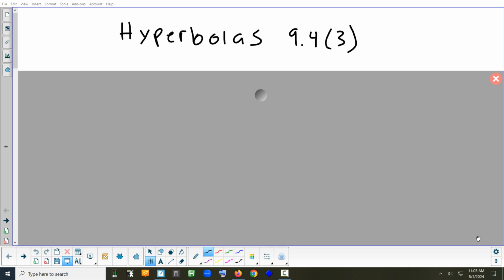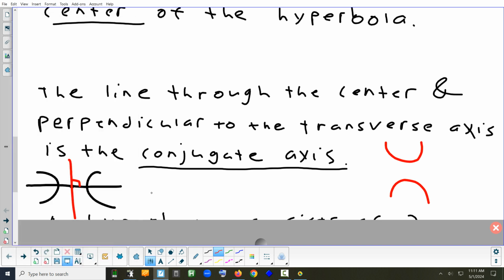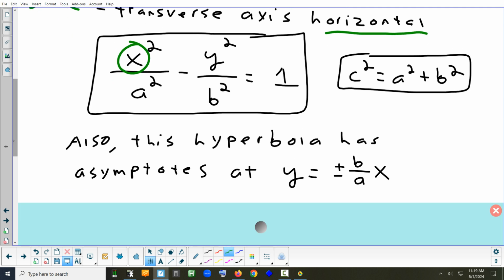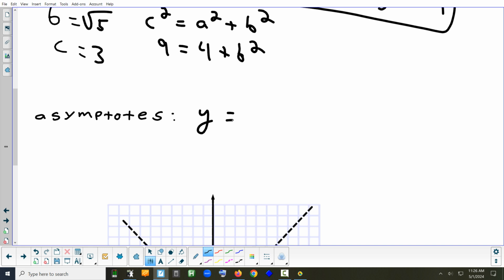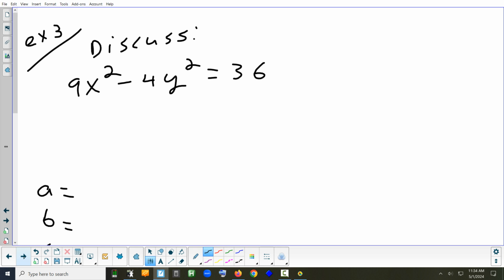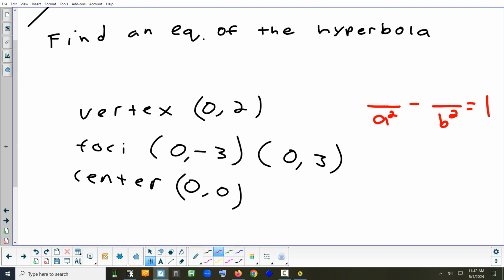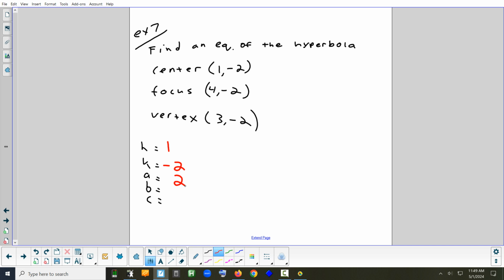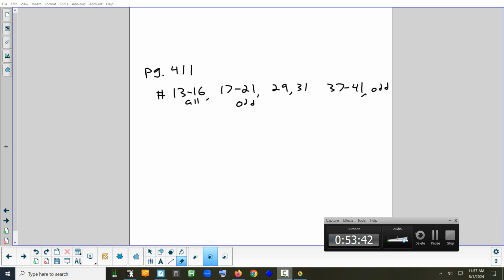9.4(3) Conic Sections - Hyperbolas - 5-1-24